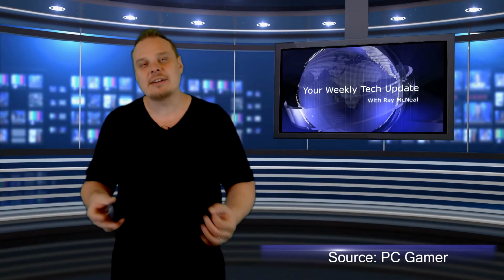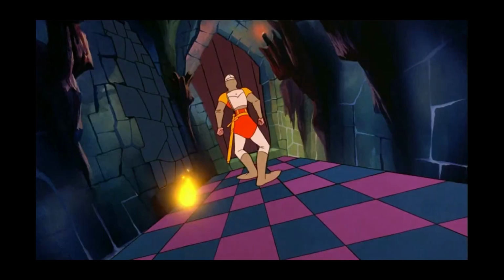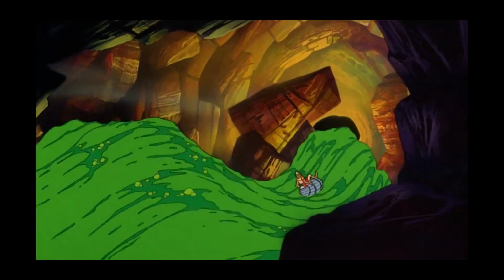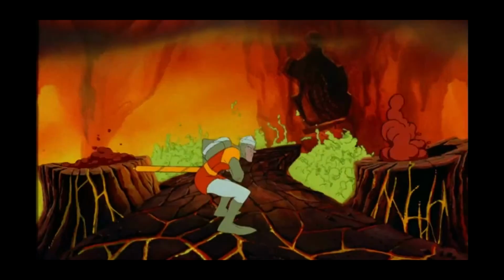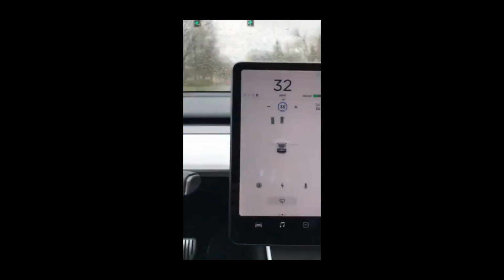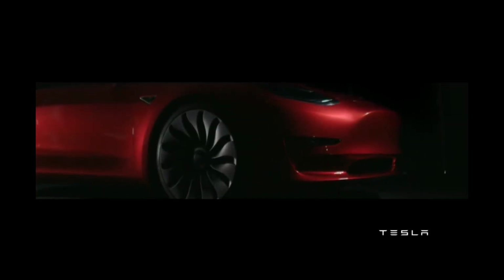Your Weekly Tech Update EP. 132 Part 1 of 3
Google's 'Tilt Brush' virtual painting app comes to PlayStation VR

Valve’s first entry into the Half Life world is available now and it's in VR!!

And happening in this week's What The…??? We are renaming the segment to give you a moment of joy.